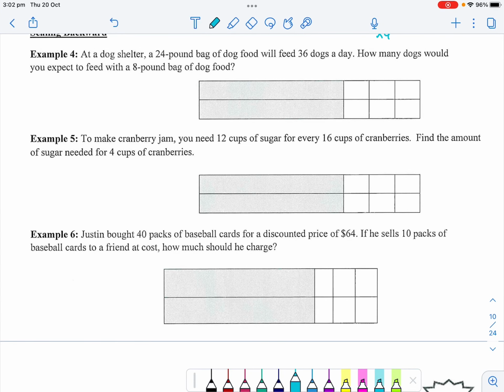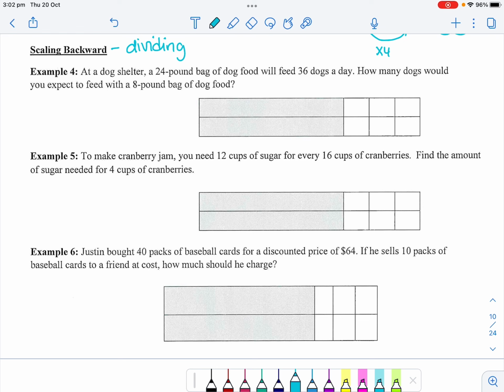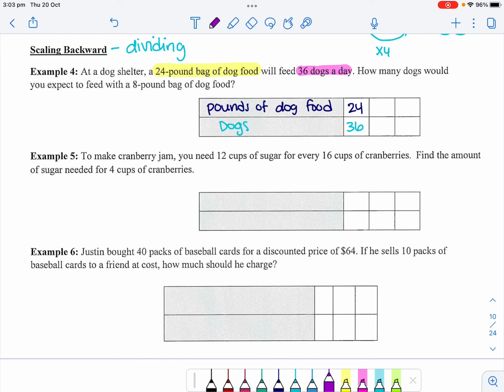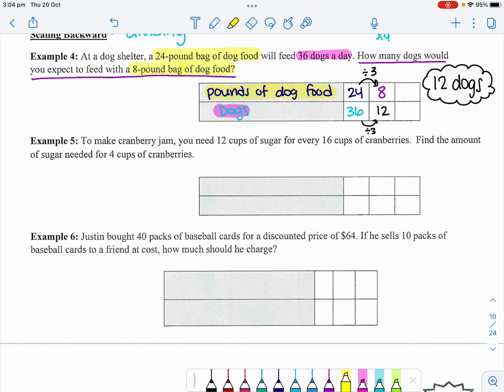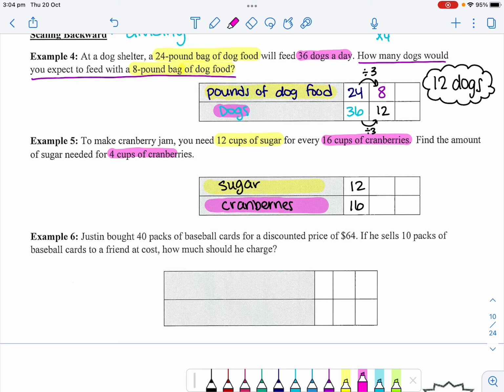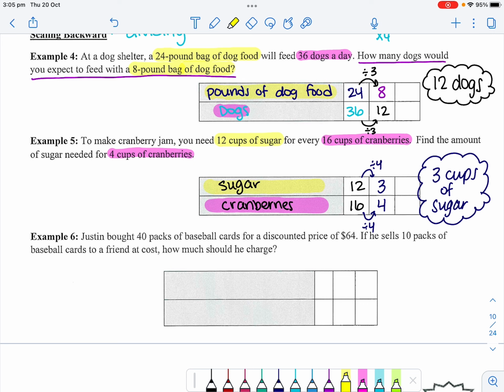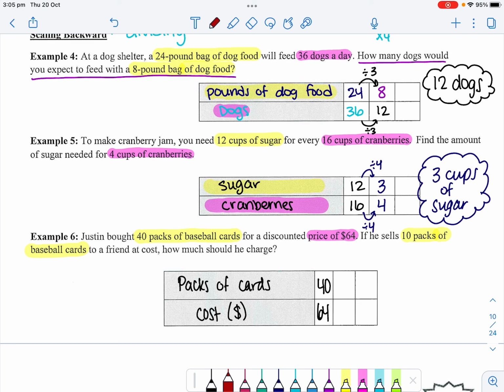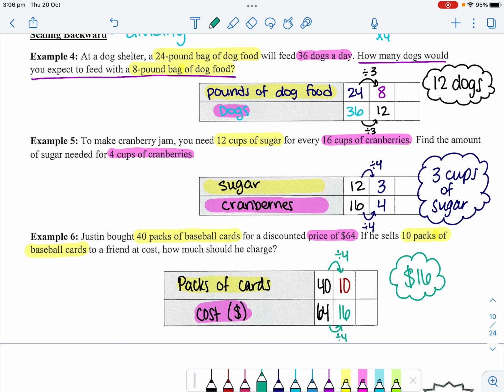M6 1.2 Solving Ratios by Dividing